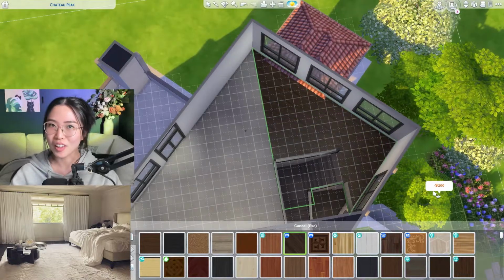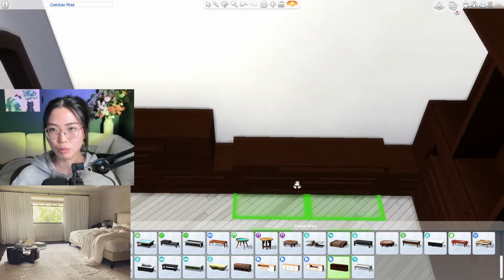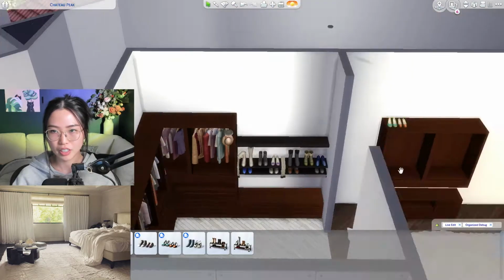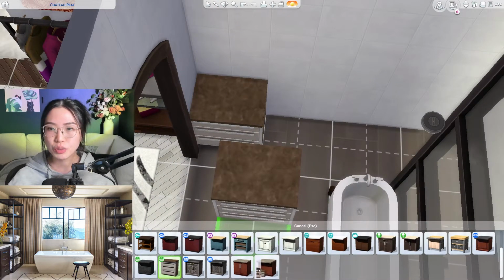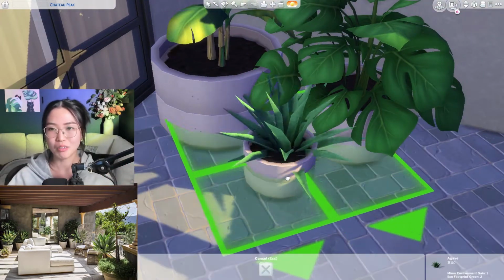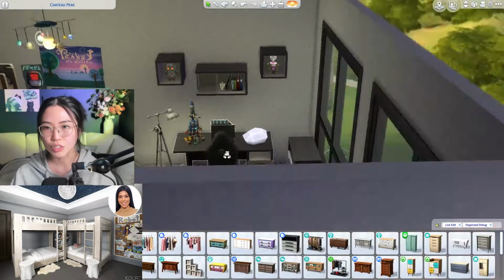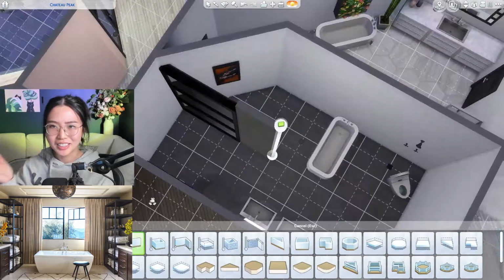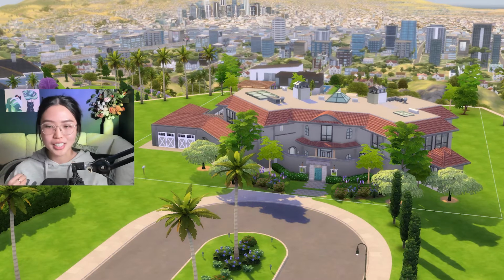Kourtney Kardashian Mansion Speed Build | The Sims 4 | Part 3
Final part of our mammoth Kourtney Kardashian mansion build! We furnished the bedrooms and added some finishing touches. Let me know if you enjoyed this speed build style of videos!

Gallery ID = meggbuilds
Just make sure you've ticked CC enabled (there's no CC in this build but I used build mods).